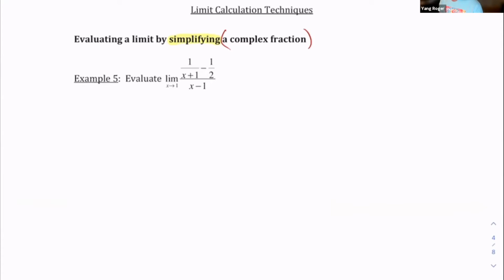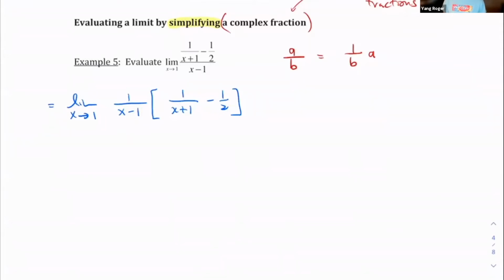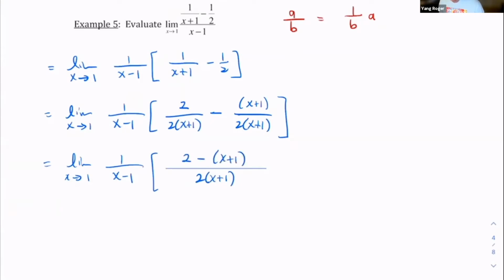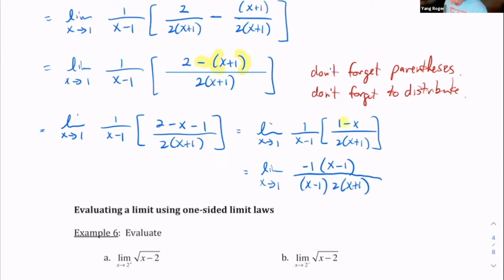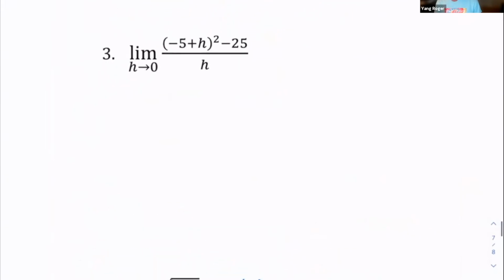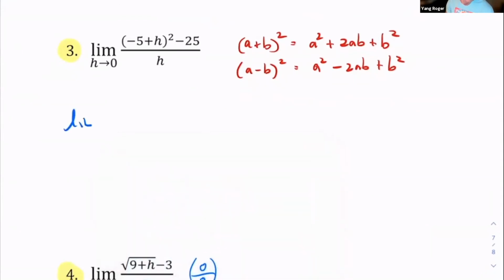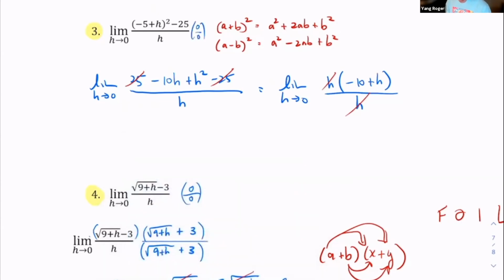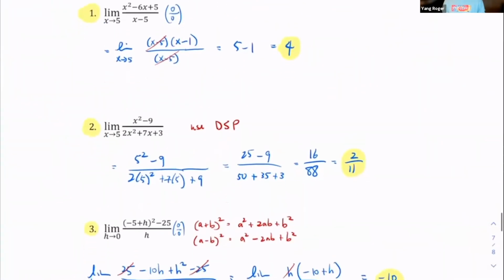1.6.1.4 Calculating Limits by Simplifying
This video discusses how we can simplify complex fractions and other algebraic objects to calculate limits by eliminating troublesome zero factors in the denominator.